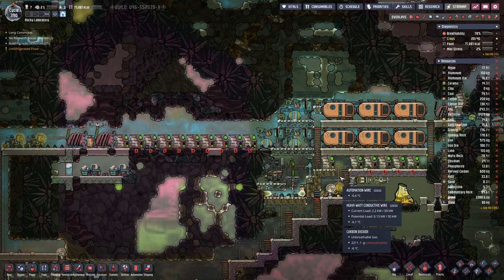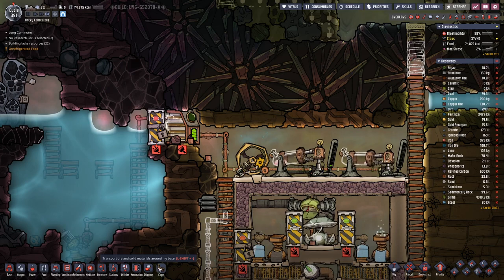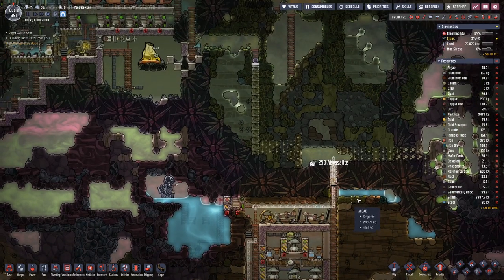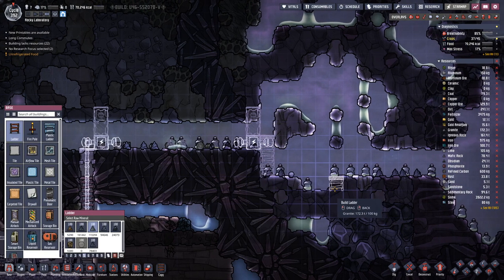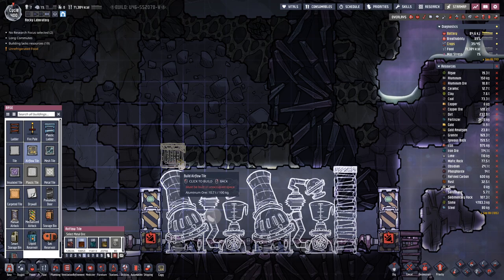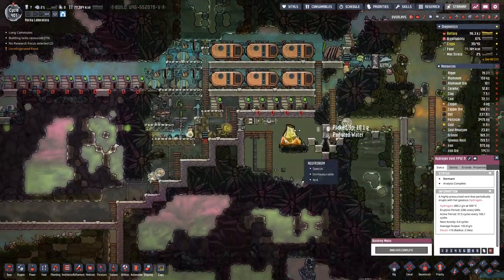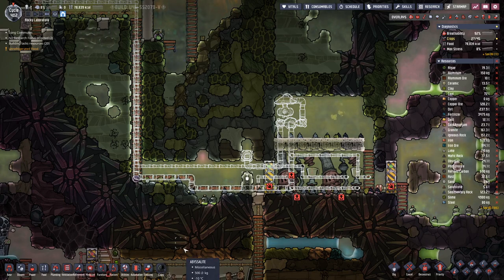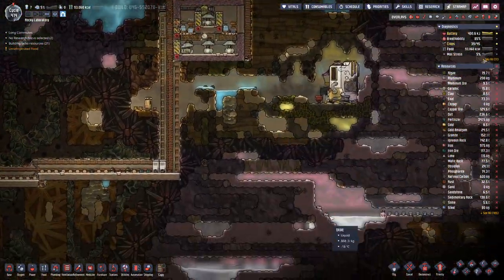Oxygen not Included - S3E25 | Getting Oil